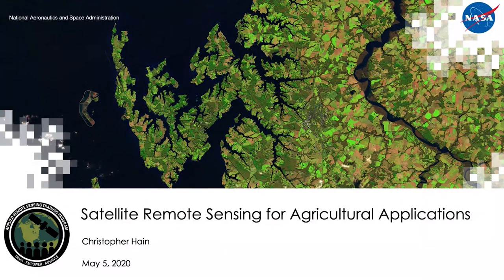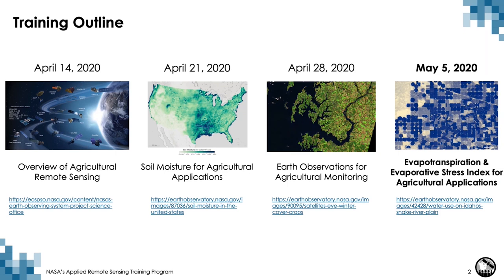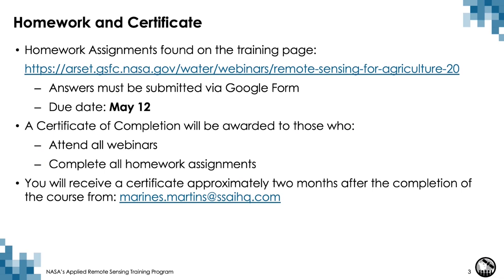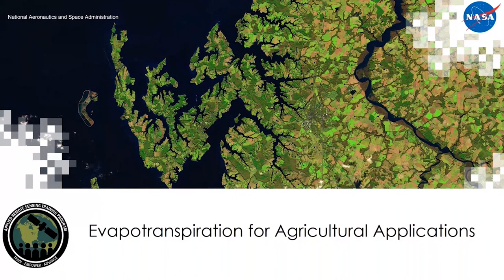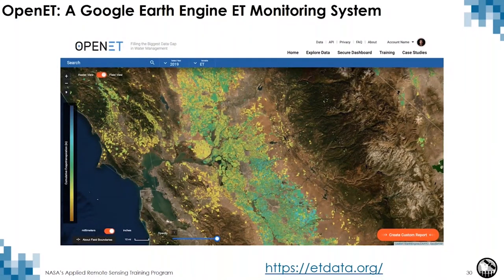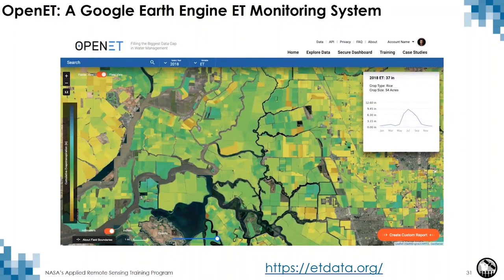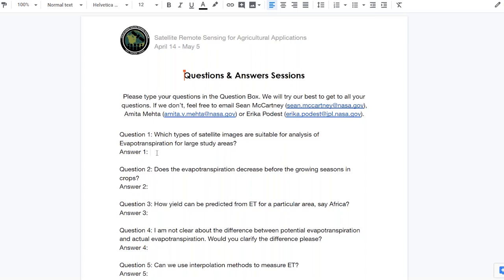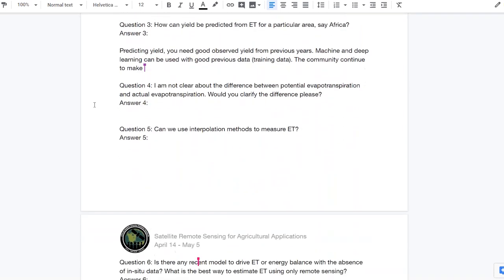NASA ARSET: Evapotranspiration & Evaporative Stress Index for Agricultural Applications, Part 4/4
Introductory Webinar: Satellite Remote Sensing for Agricultural Applications

This section includes a presentation from guest speaker Dr. Christopher Hain, along with an overview and case studies of ET and ESI in agricultural applications. This section will conclude with a Q&A session.

This training was co-created by NASA's Applied Remote Sensing Training Program (ARSET) and the UN Development Programme (UNDP). ARSET is a part of NASA's Applied Science's Capacity Building Program.